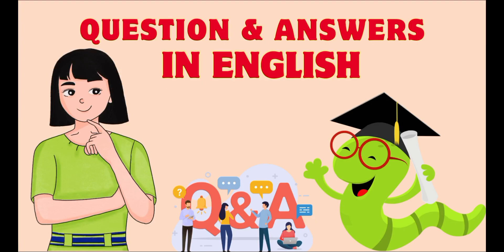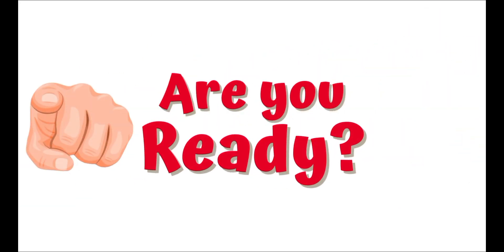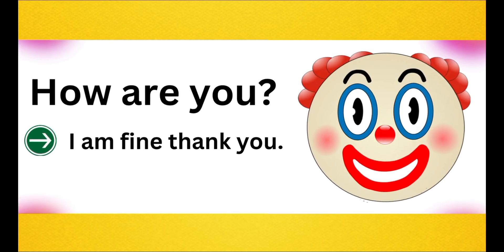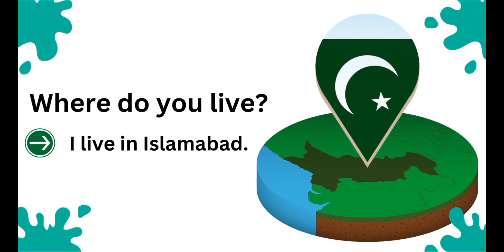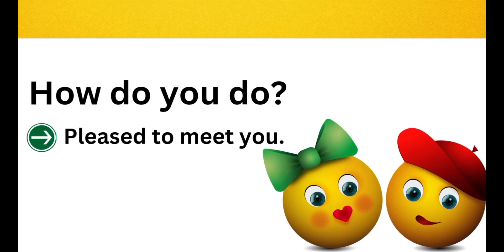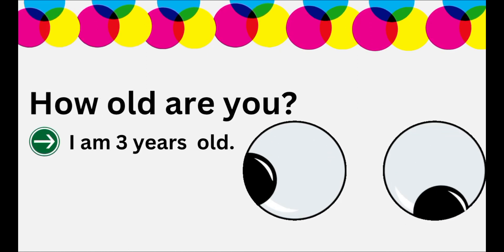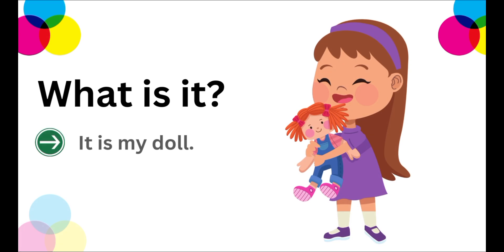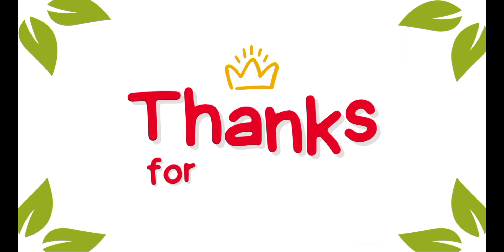Ch1.How are you? | Basic English Conversation Practice for Kids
Basic English Conversation Practice for Kids is for English beginners especially children.

 The lessons help learners develop their English vocabulary and English conversation skills greatly because the video lessons are processed like below.
💠Children learn words and speak them loudly before conversation scene.
💠They watch English conversation part.
💠They practice English conversation by repeating each sentence and improve English speaking skills.

We recommend children watch the video repeatedly to develop their English conversation skills fast.